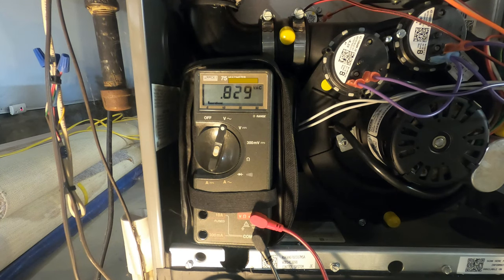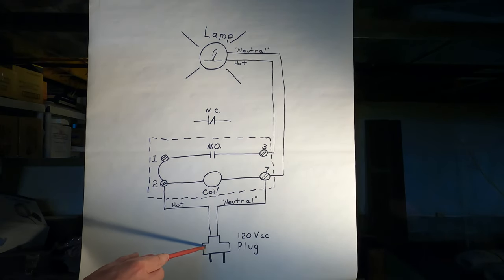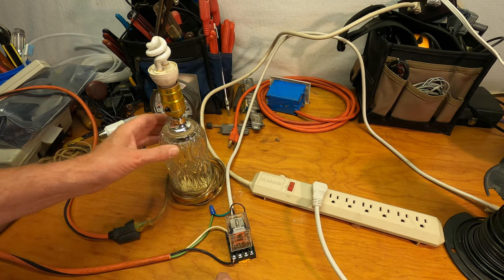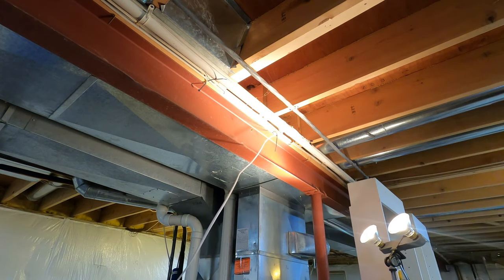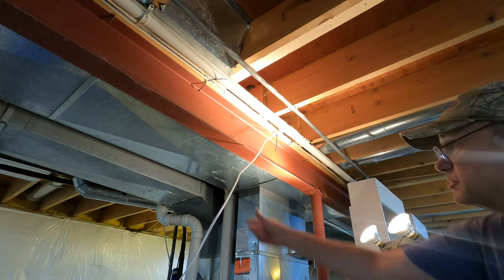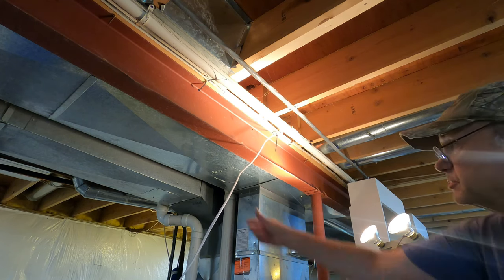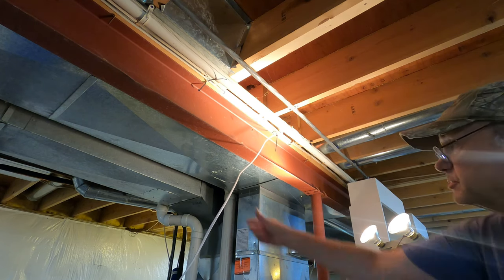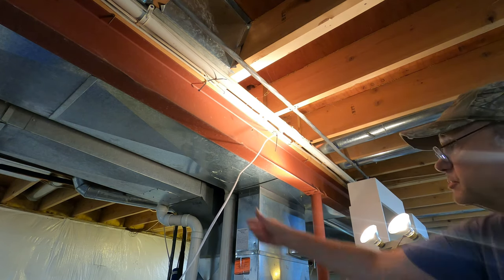HVAC Duct Booster Relay Control / EAC Signal | Part 3 | Man About Home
This is the 3rd part of a series. Please view Part 1 and Part 2 to fully understand what I'm doing.
Note: There are updated version of the Duct Booster Installation and Relay Control installation videos.

View the update here:
Update! HVAC Duct Booster Relay Control with the furnace Electronic Air Cleaner (EAC) control signal. | Man About Home

Using a relay to control my HVAC Duct Booster with the furnace Electronic Air Cleaner (EAC) control signal. | Man About Home

How a relay circuit works (Very basic, for learners.): 1:05
Relay circuit demonstration (For learners): 6:00
Running AC power circuit for duct booster: 7:30
Relay selection: 13:15
Installing the relay: 16:05
IMPORTANT relay circuit SAFETY (Learn from my mistake.): 23:25
Testing the EAC/Relay controlled HVAC duct booster! (An inside view.): 32:00

AC Infinity RAXIAL S6 Inline Booster Duct Fan 6 inch with Speed Controller:

Functional Devices RIB2401D relay:

Functional Devices RIBU1C relay: